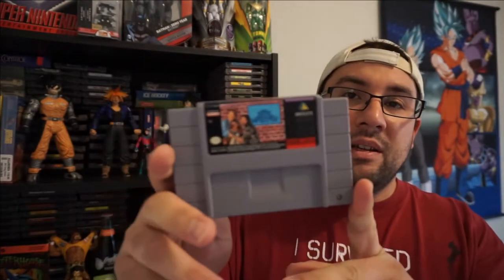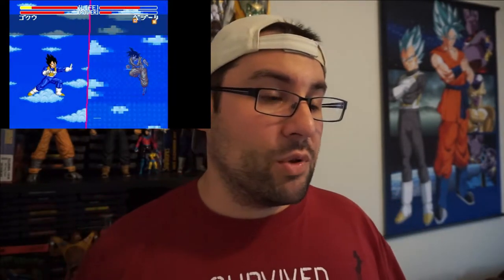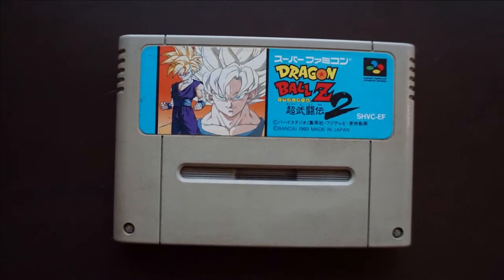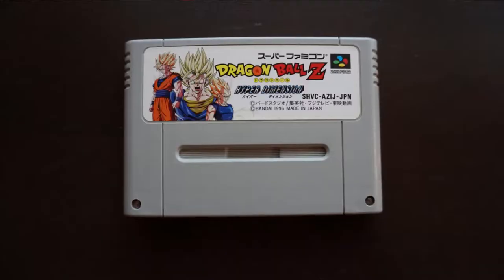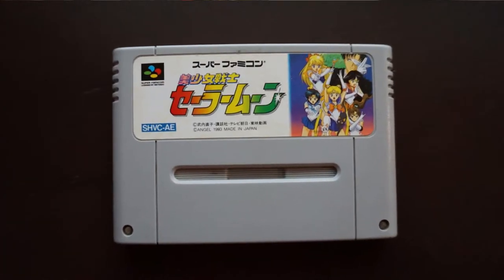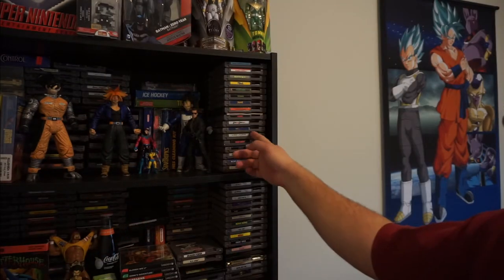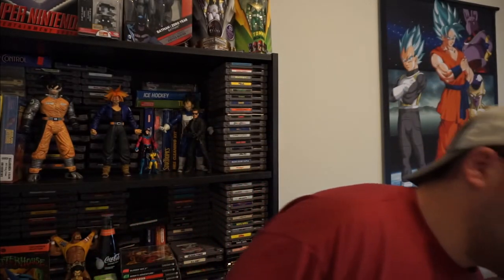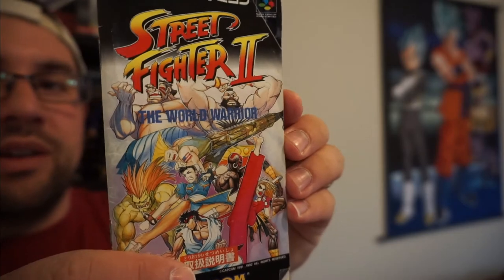My Modest Super Famicom Collection!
I have a few Super  Famicom games in my collection, let's take a look! :)